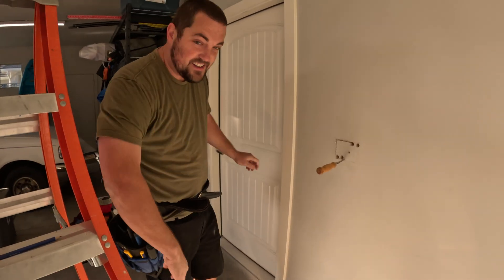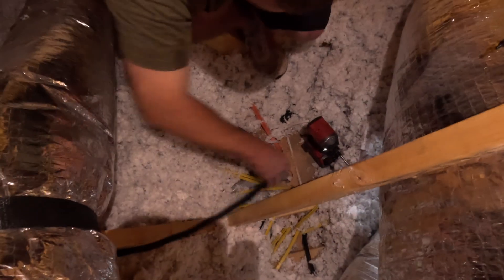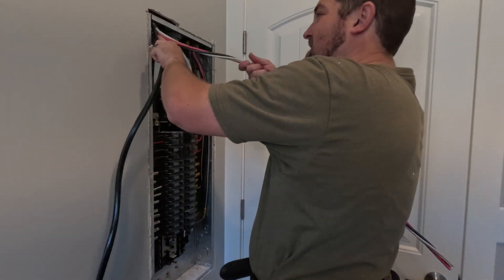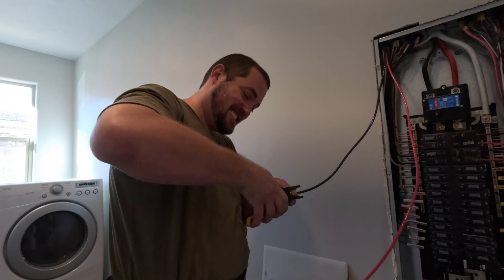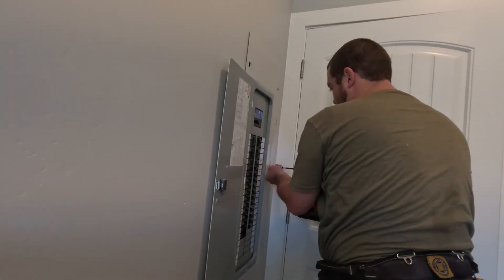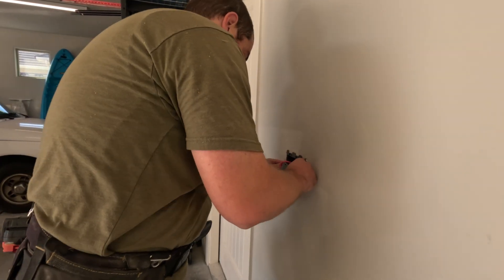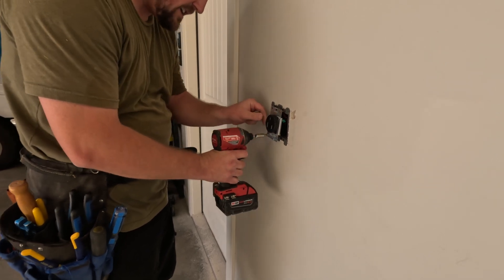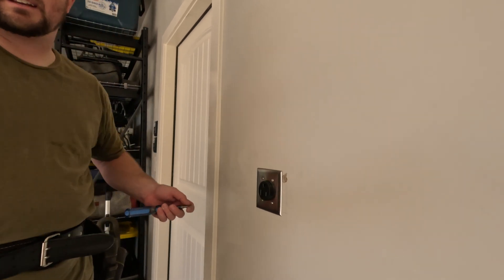Wiring 240v Plug Garage Build #2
In this video, my buddy helps me wire a 240-volt plug for my garage/shop. It gives a nice overview of how this job is done, while also explaining how 240-volt enter into a home and gives other tips such as reasons you should use wire sizes and striping wire techniques.

If you need this in the Southern Utah area I would recommend you link up with TJ or an electrician in your area to do this in your garage.